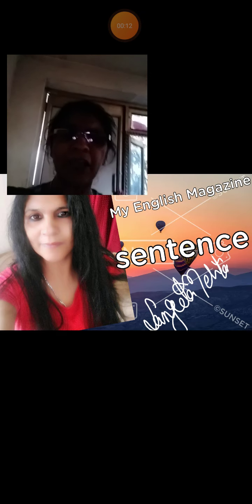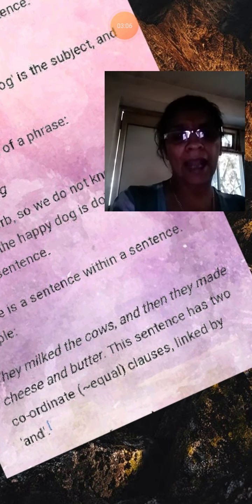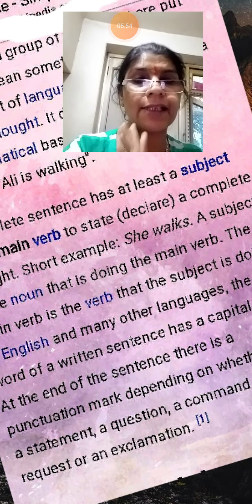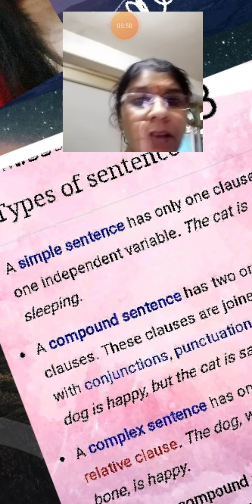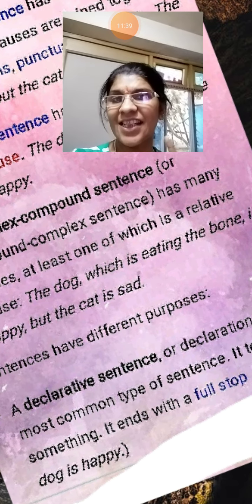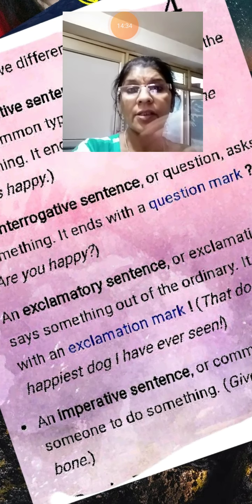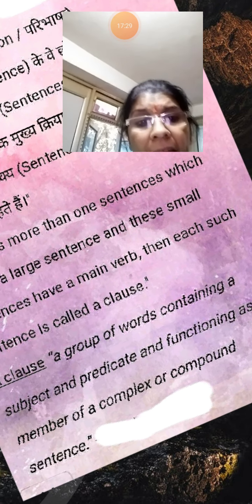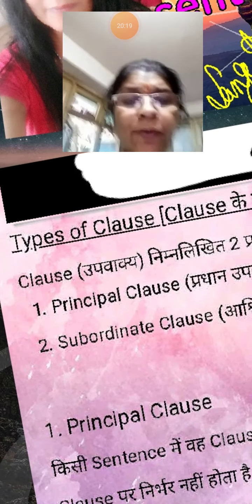My English Magazine sentence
sangeetaMehta EnglishLecturerMPhilEnglish